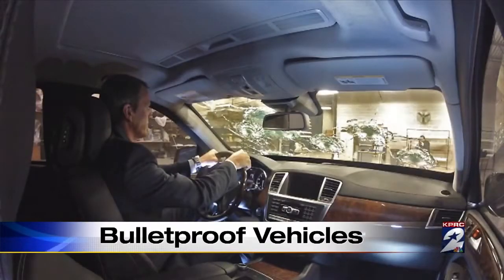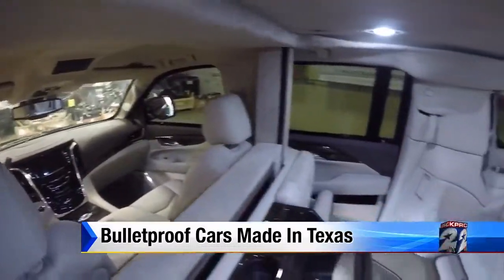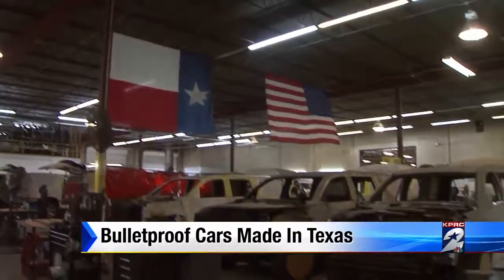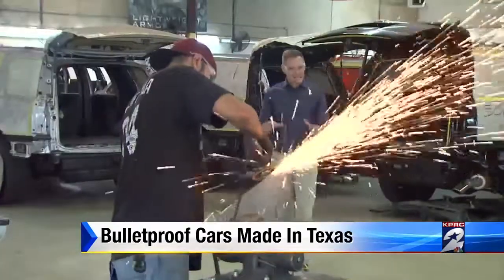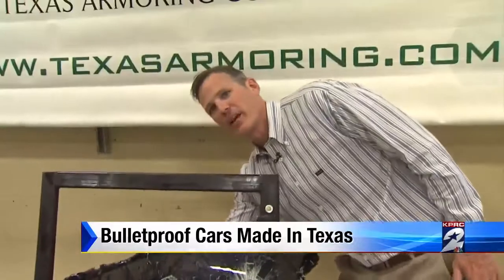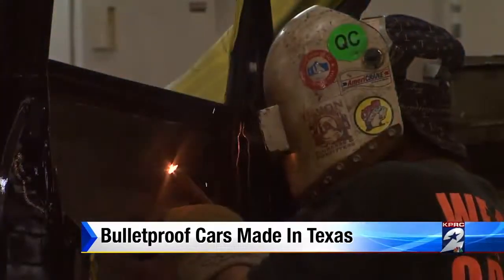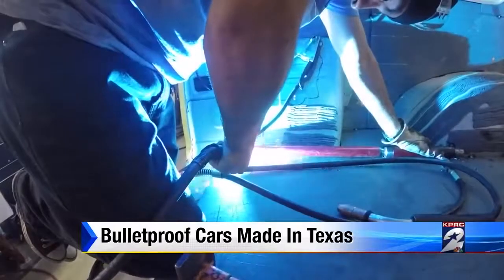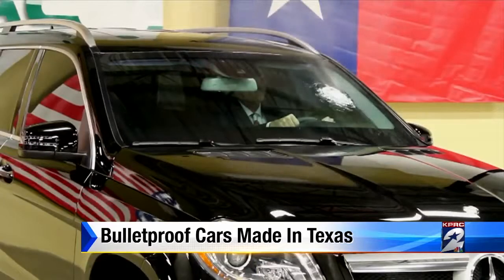Bulletproof cars made in Texas